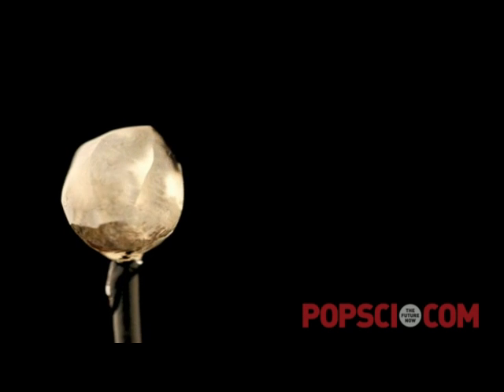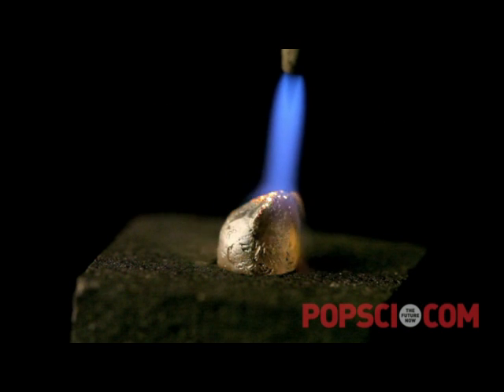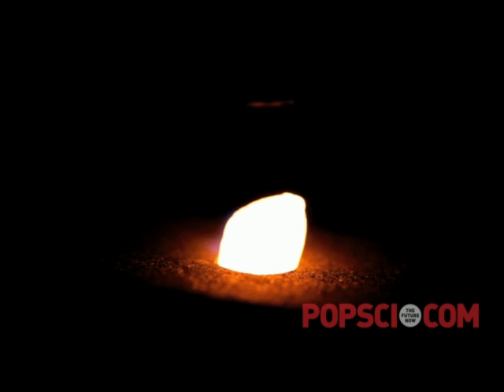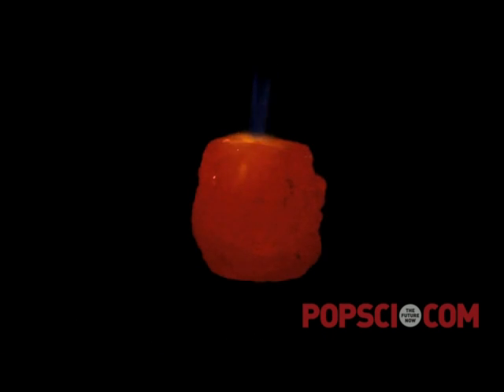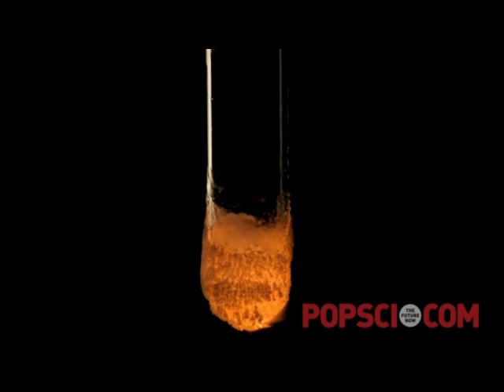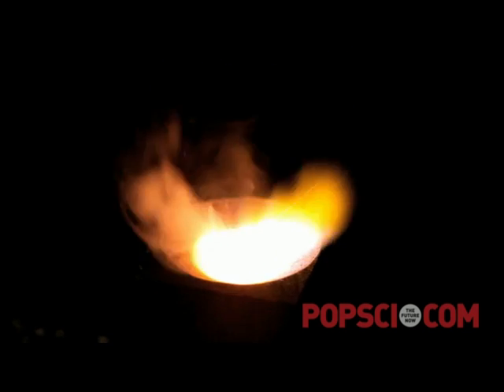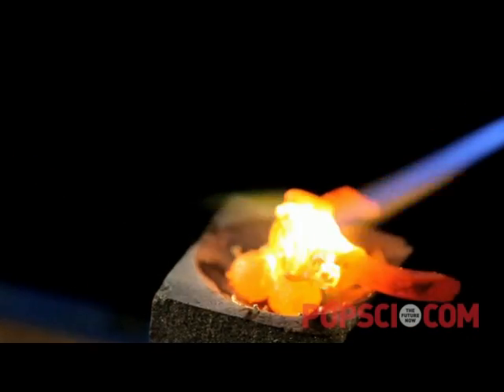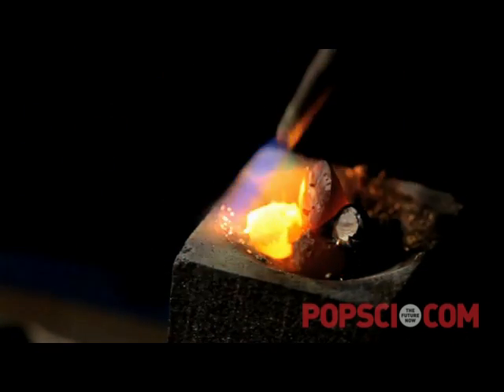Do Diamonds Burn?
An exploration into the interesting effects of pure carbon (diamond) and oxygen at sufficient temperatures to cause the diamond to ignite.